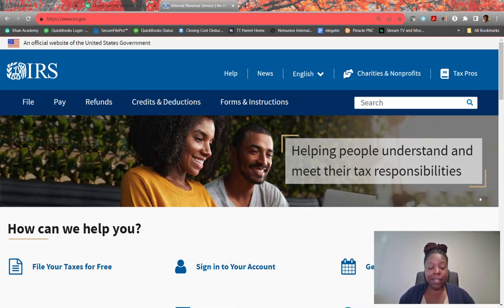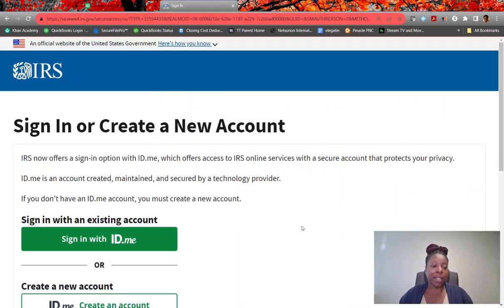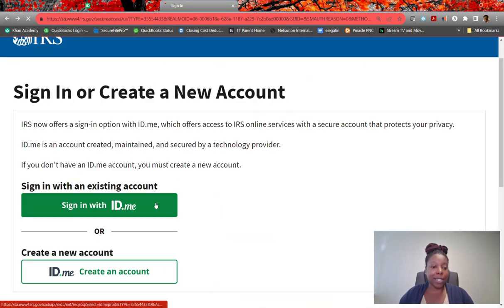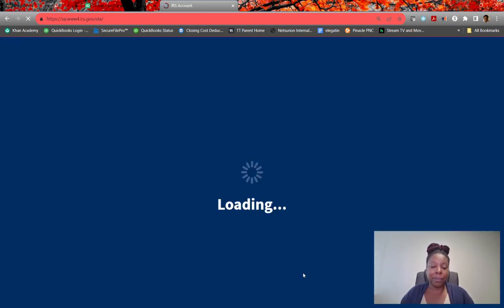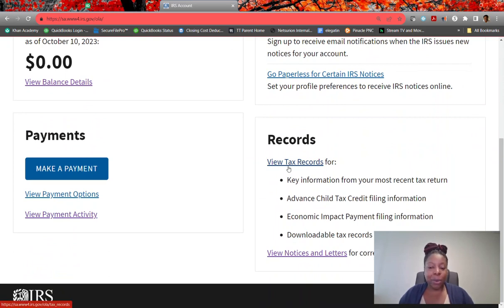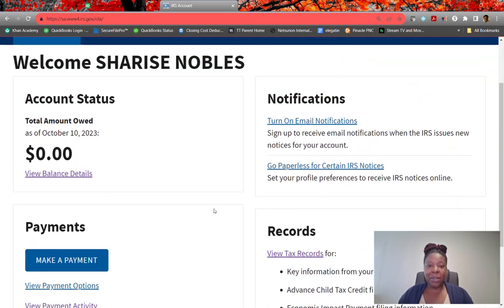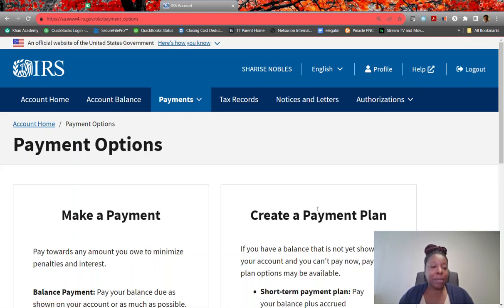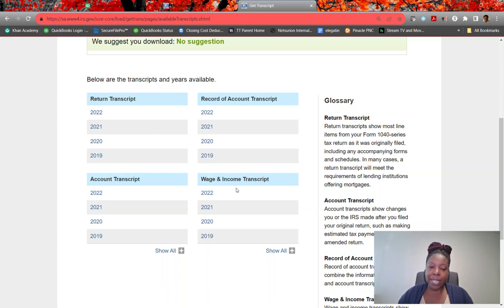How and Why You Should Create an IRS Online Account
Creating an IRS Online Account gives you easy access to your tax information: AGI, Filing Information, Payment Options, Balances, Notices and more! It allows you to take care of some basic tax related services without having to pay someone else to do it for you and it's absolutely free for you to use.